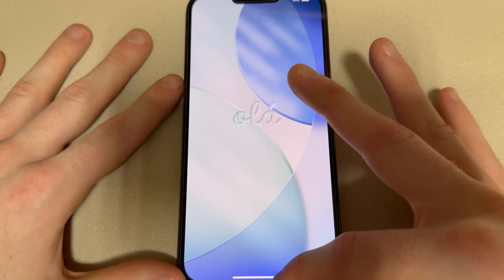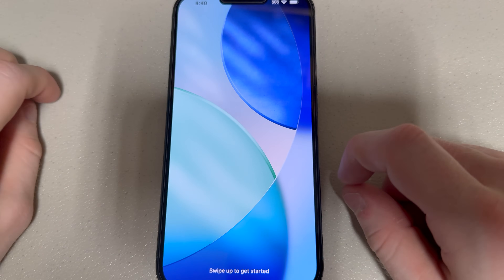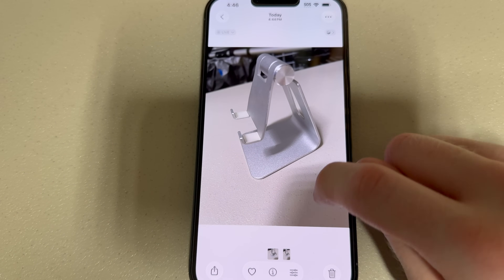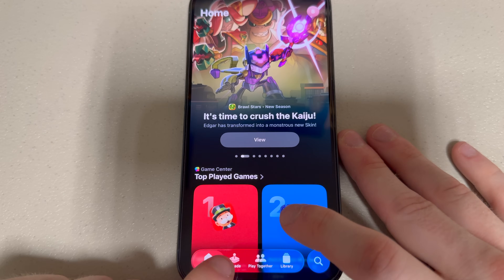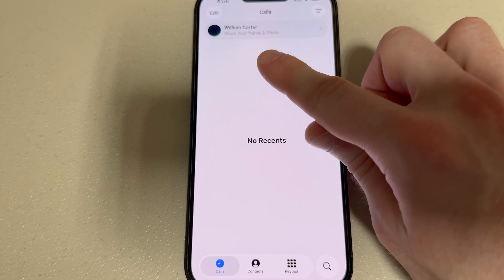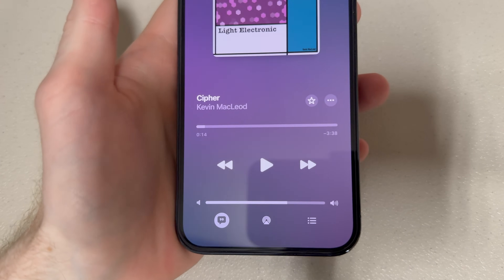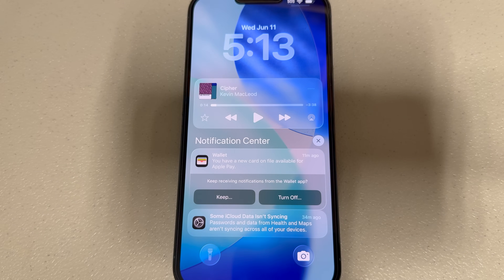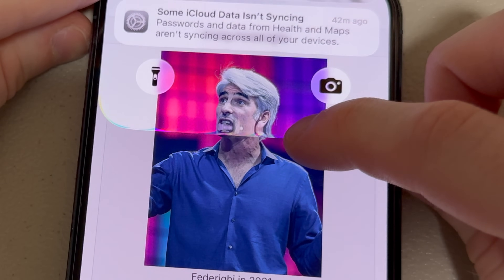The iOS 26 Dev Beta 1 Experience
Twice the looks, twice the battery cost
Note: This software is in beta, and will change over time. Expect this to be outdated!